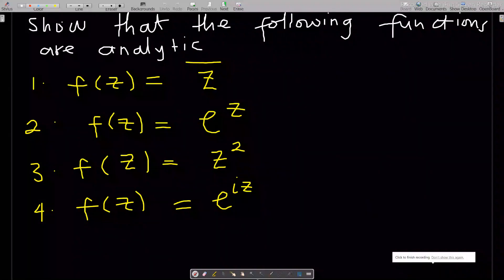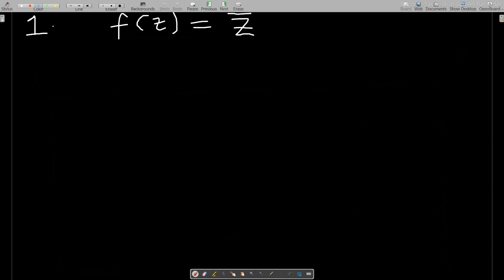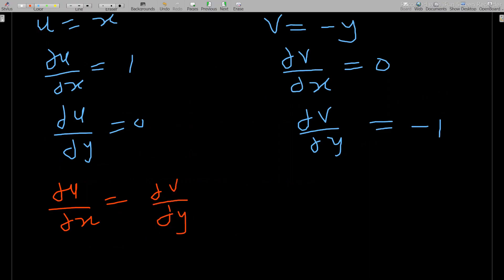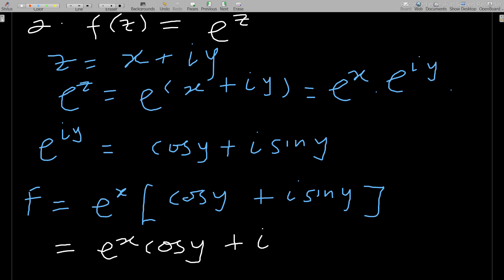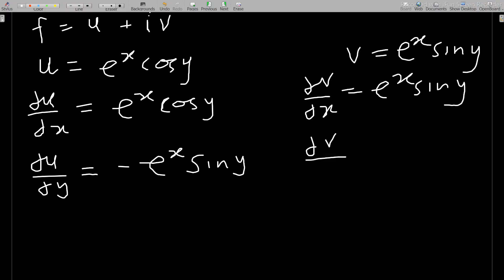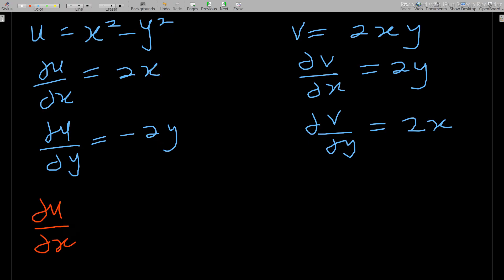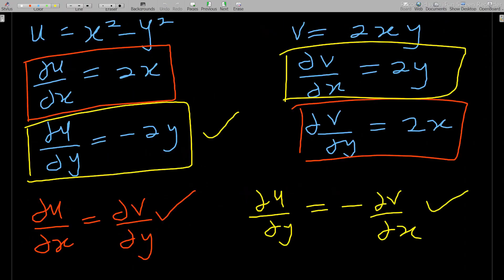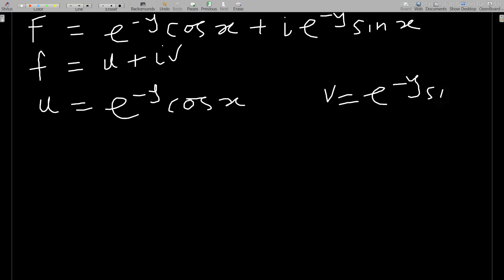Examples on Analytic function ( Cauchy-Reimann equations )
This video takes you through Examples on Analytic function ( Cauchy-Reimann equations ) By Mexams